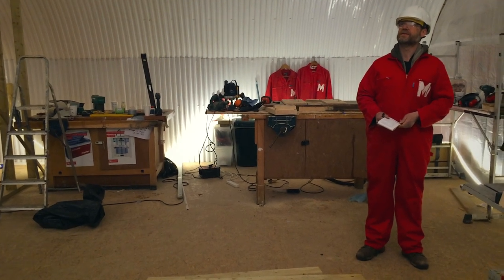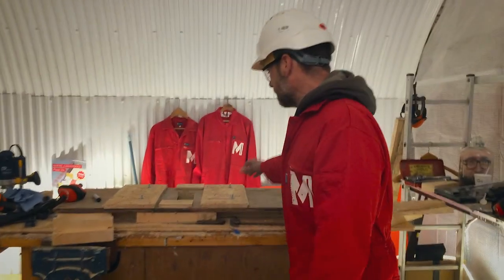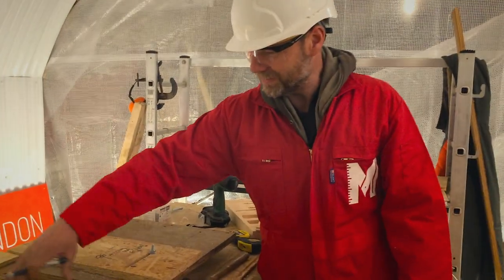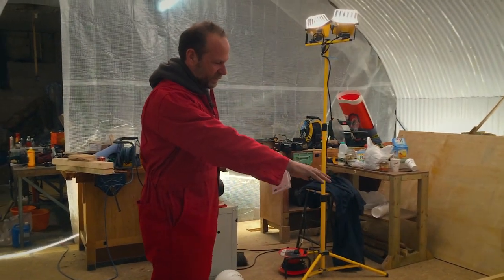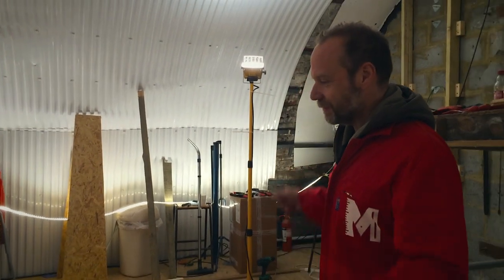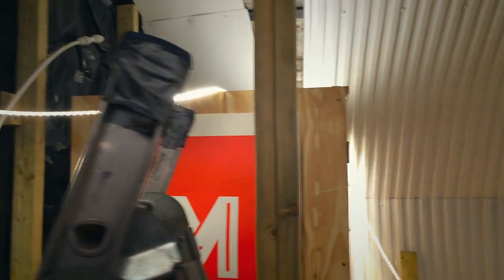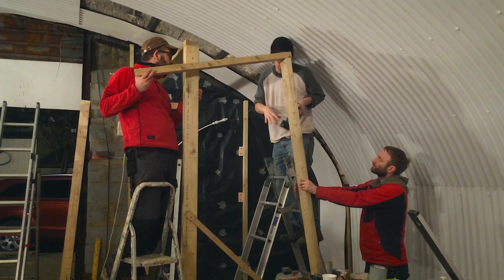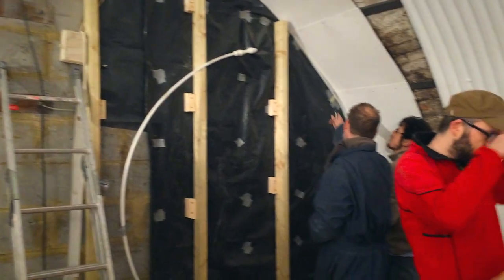Make the Space: Wednesday 18th March 2015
It's been a week since our last video, but progress has been immense, meta toilets, shop fronts, routers and more!